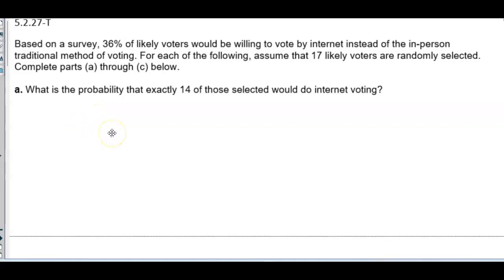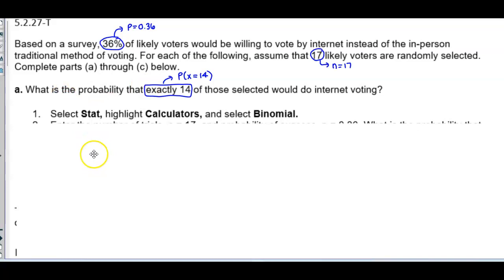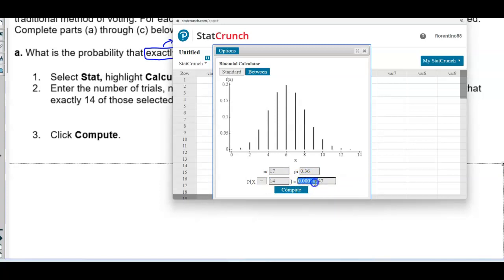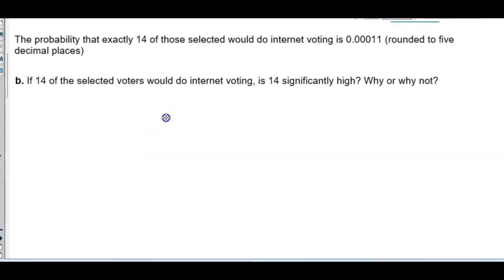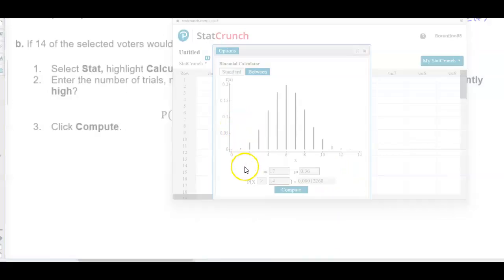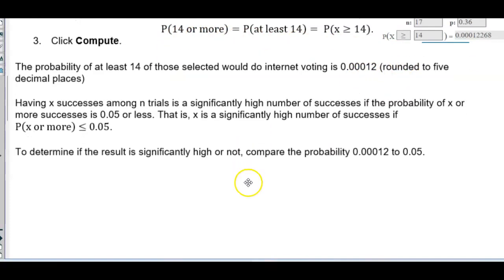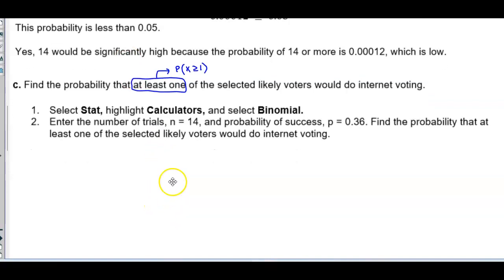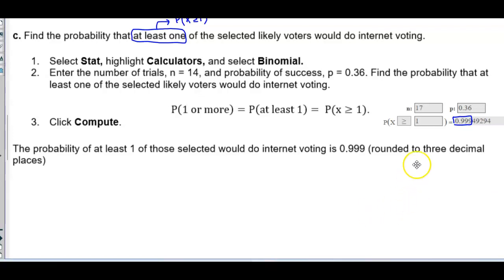Math 14 5.2.27-T Find probability of exactly 14 and at least one. Is 14 significantly​ high?